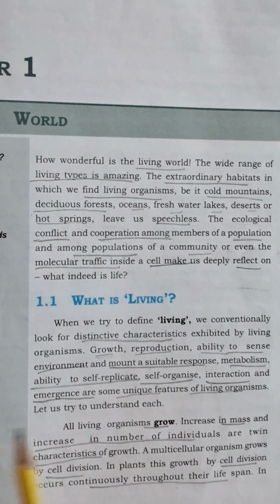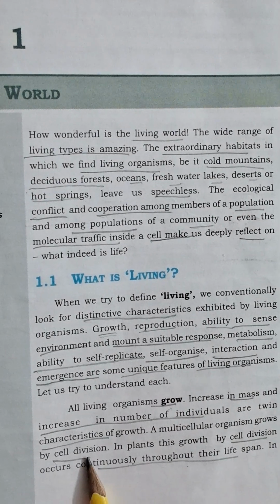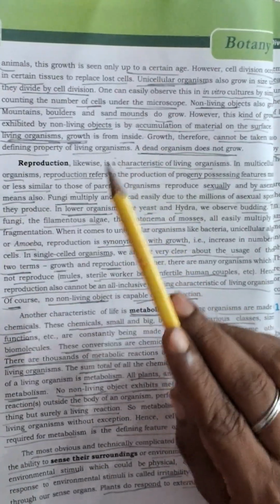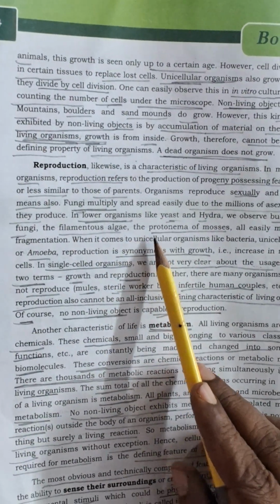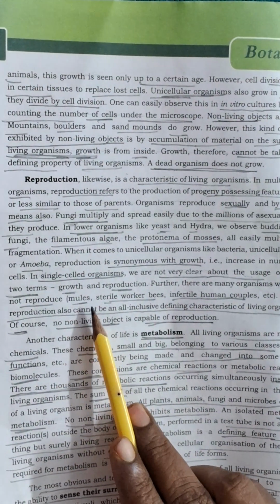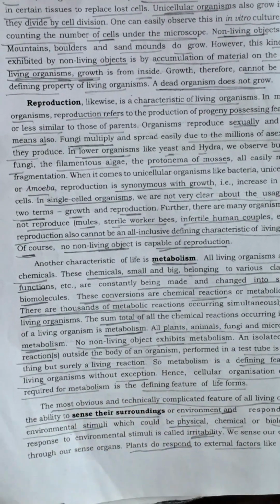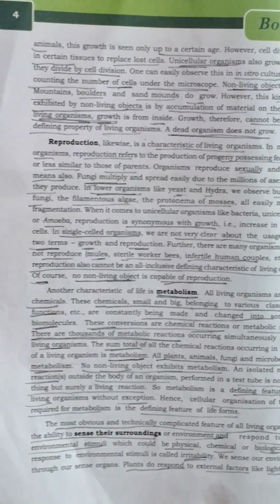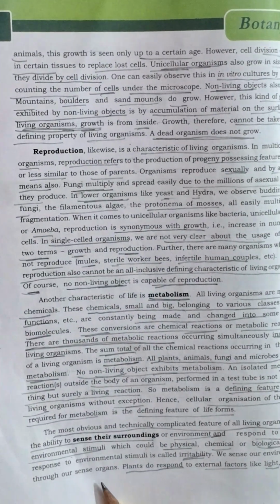Living World Part 1 | class 11 botany | detailed explaination